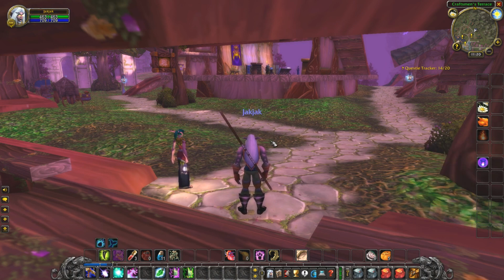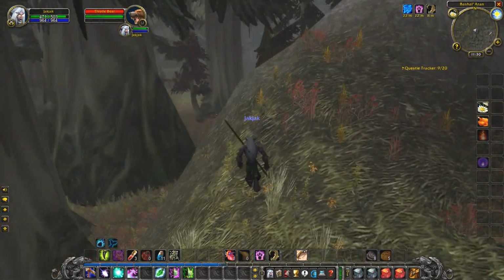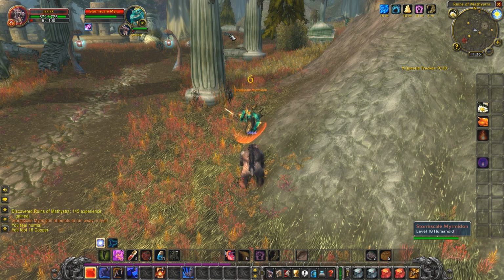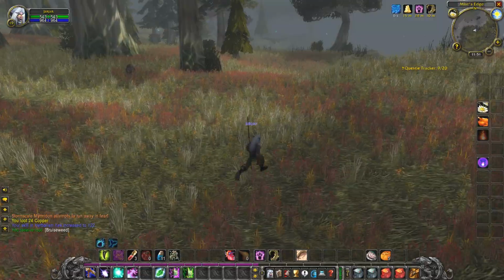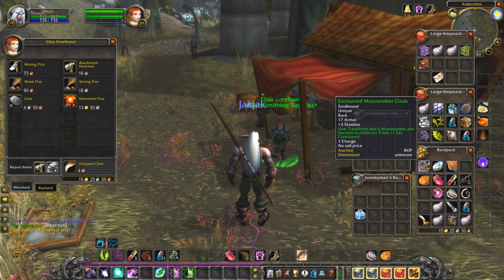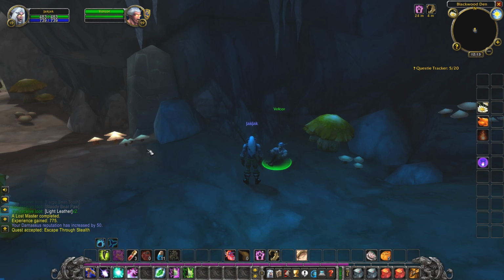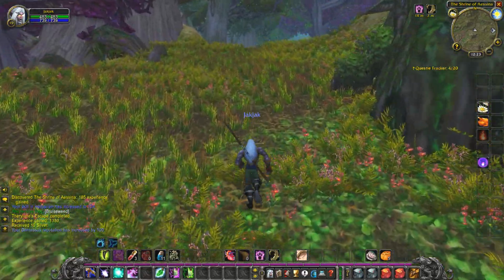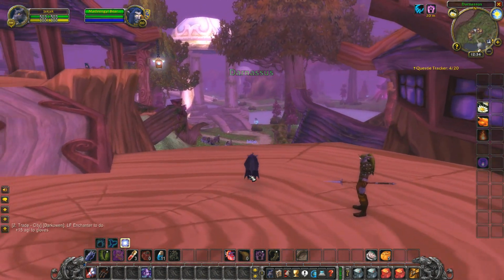ASMR Soft Spoken World of Warcraft Classic - Night Elf Druid Leveling - Part 20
ASMR soft spoken male voice. Leveling a Druid in World of Warcraft Classic. Comments welcomed.